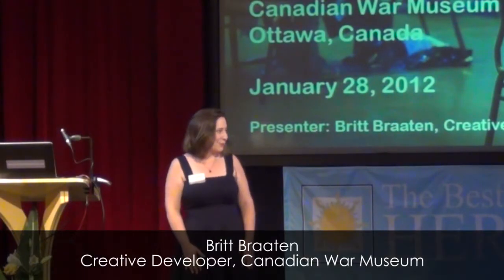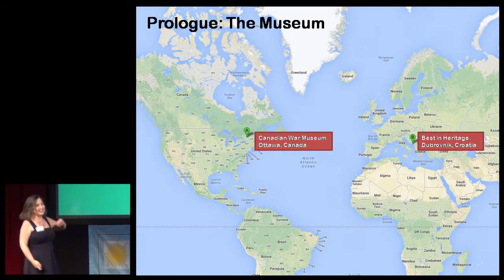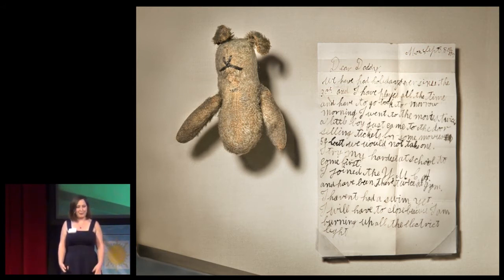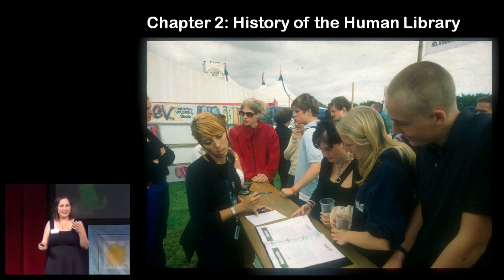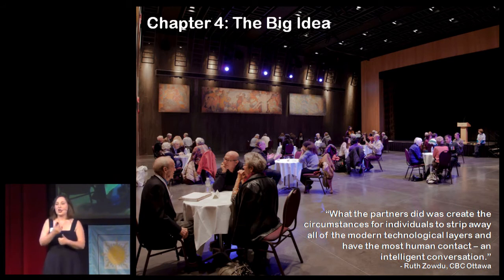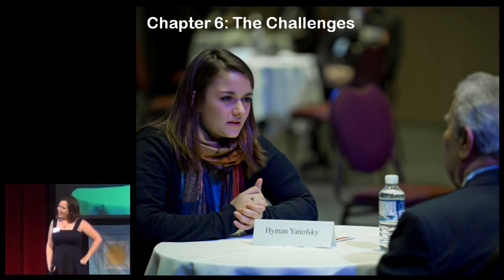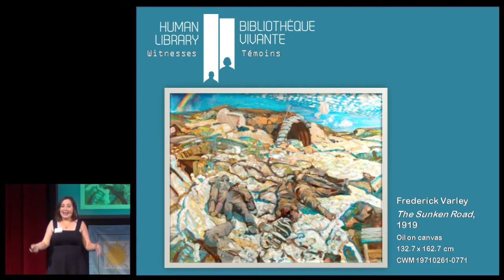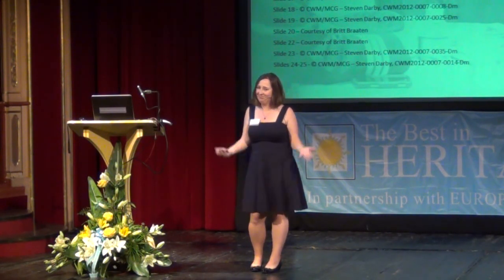Canadian War Museum / The Best in Heritage 2013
Video presentation on the award-winnig project by Canadian War Museum "The Human Library"  by the museum's creative developer Britt Braaten. In 2012 it has received the Governor General's History Award for Excellence in Museums: History Alive!
Presentation filmed in Dubrovnik in September 2013.